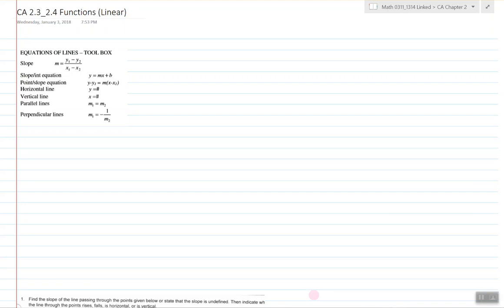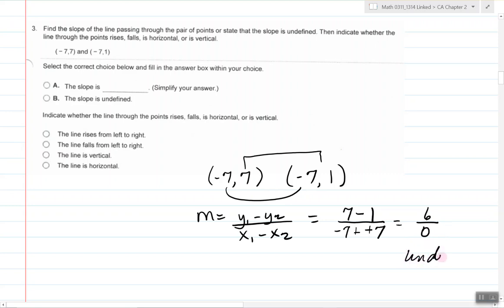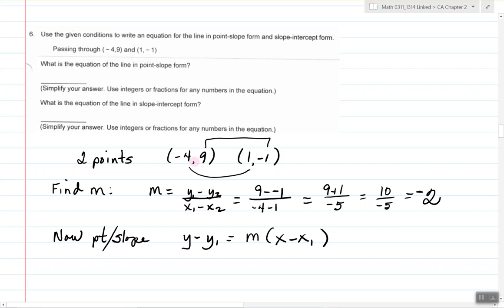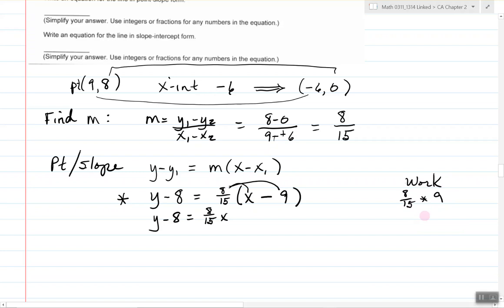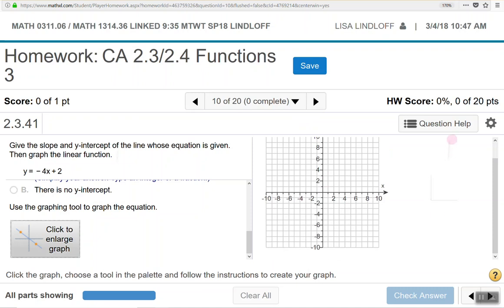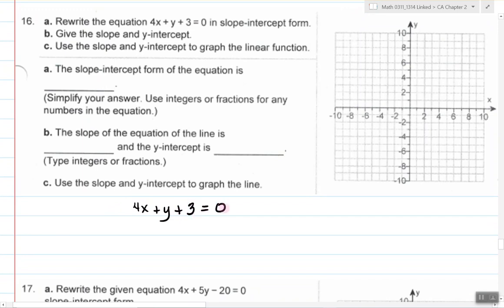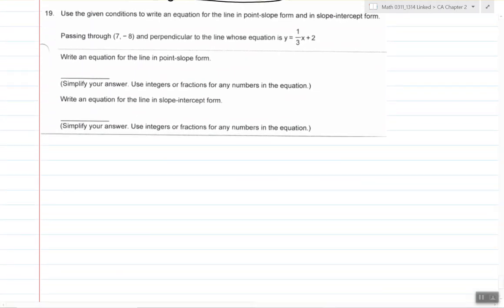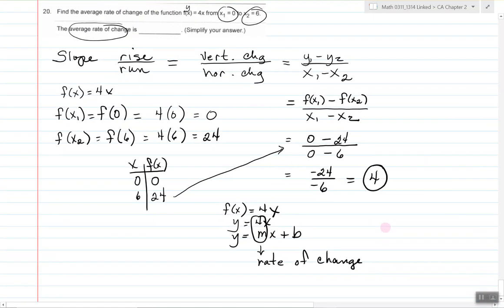2.3/2.4 Linear Functions